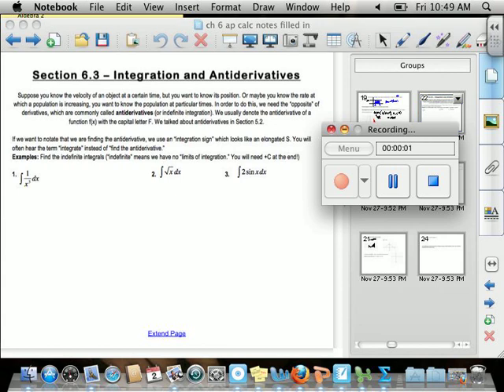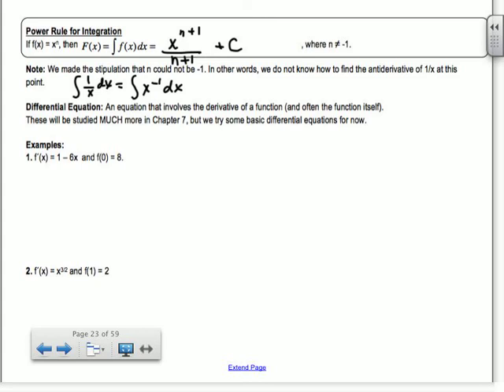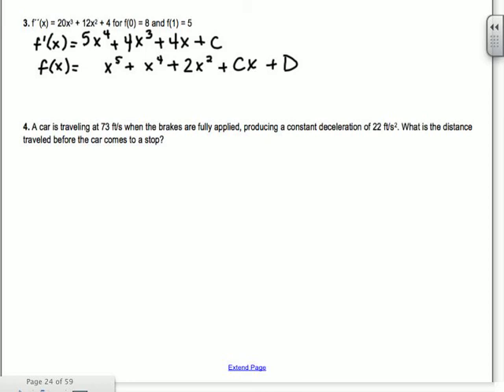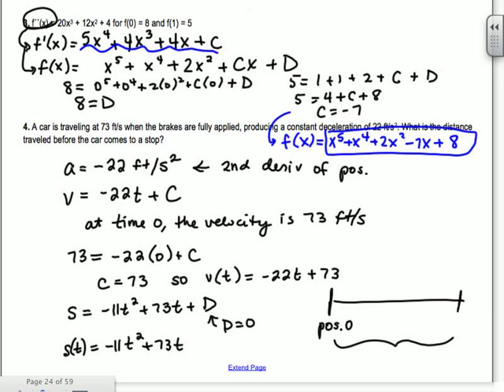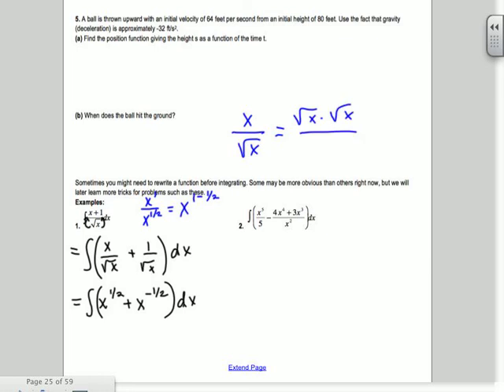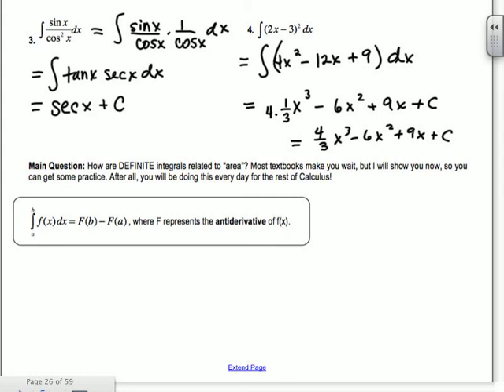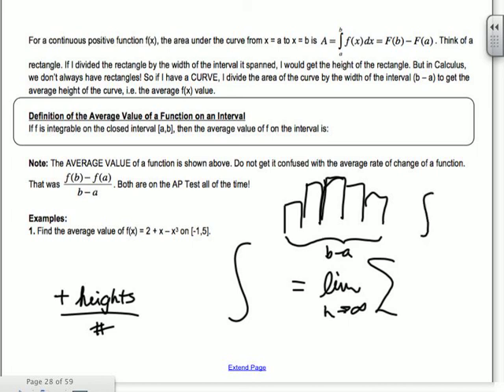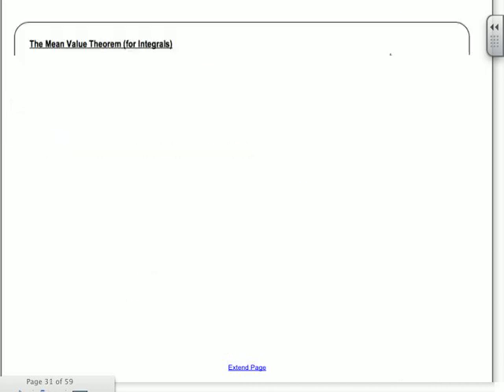6.3 part 1 ap calc.mov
Section 6.3 (Part 1) - Antiderivatives and Integration